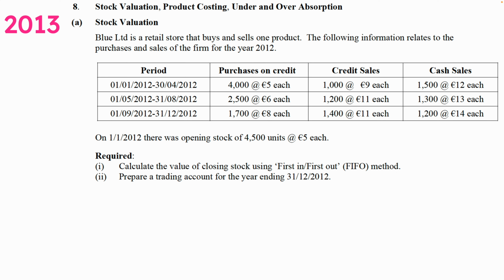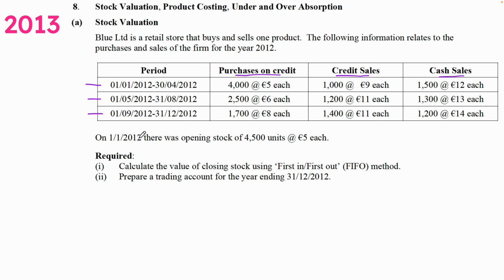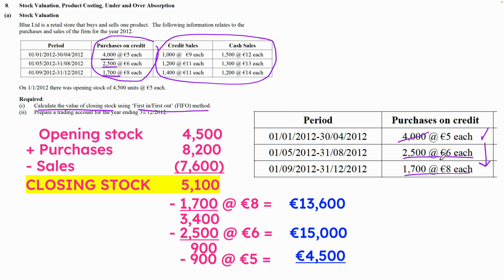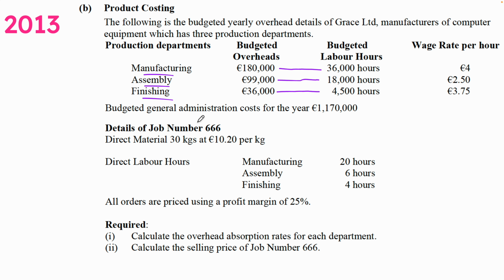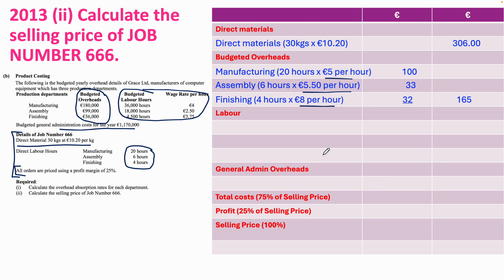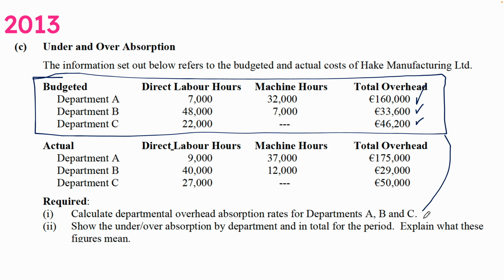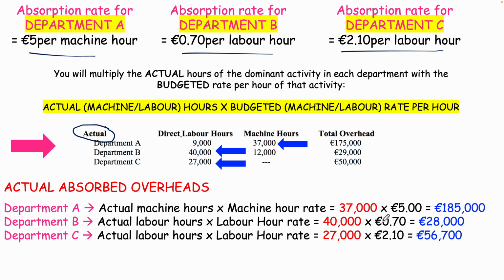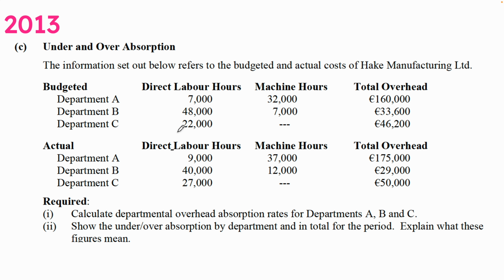2013 FIFO, JOB COSTING, UNDER AND OVER ABSORPTION | LEAVING CERT ACCOUNTING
2013 Costing Question, FIFO, Job Costing and Under / Over Absorption